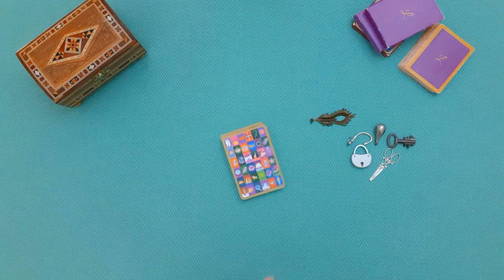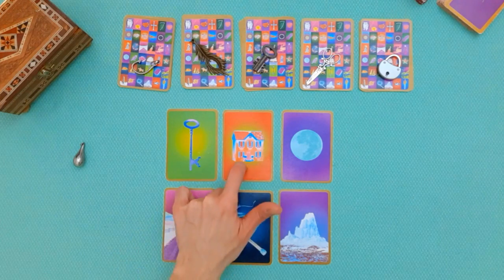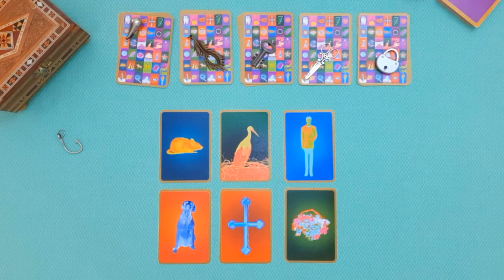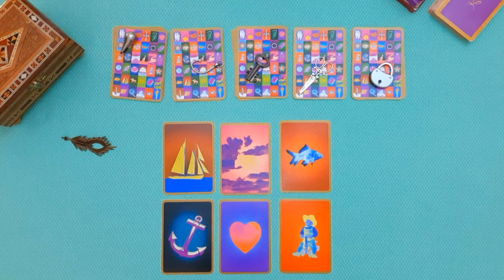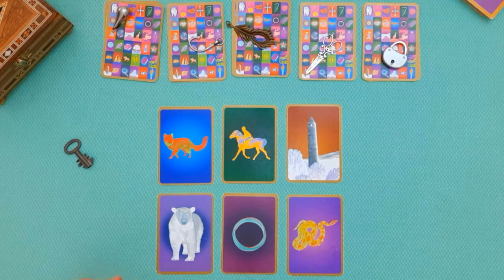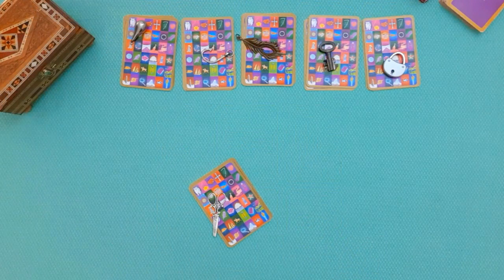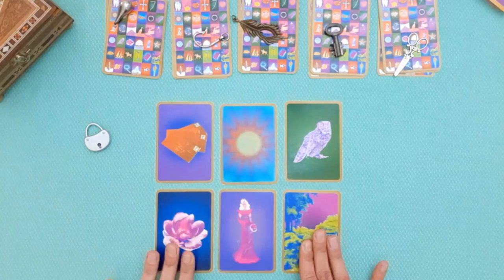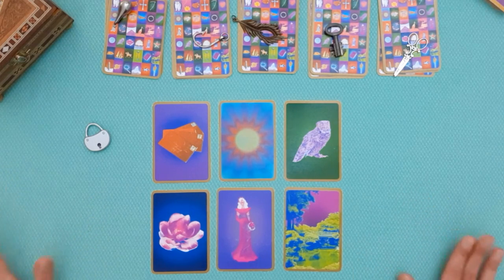YES OR NO? Lenormand Pick-A-Card Direct Answer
Need a direct answer right now? This powerful Lenormand Pick-A-Card Reading cuts straight to the point, giving you a definitive Yes or No outcome to your most pressing question, using my unique Lenormand expert insights. Simply choose your card pile!

✨ Getting started with Lenormand?

00:00 Start
02:43 Teardrop
10:56 Hook
17:54 Feather
28:29 Key
40:50 Scissors
48:17 Lock

Welcome to this powerful Divination session! I use my expertise as a Lenormand expert to give you practical, actionable guidance. This reading is timeless, meaning whenever you find it, it has a message for you. We are using the highly accurate Lenormand system to look at a crucial area: Decision Making and Immediate Clarity. Whether you're deciding on a relationship, a job change, or a financial risk, the cards offer a final word. Choose the pile that calls to you to get your direct answer, confirmation on your next steps, and the necessary clarity to move forward with confidence.

🎓 THE NEXT LEVEL: MASTER LENORMAND
Do you feel a deep connection to the cards but struggle to move beyond basic meanings? Stop piecing together resources and start mastering the art of Divination with a proven system.

The Lenormand Mastery Certification Program is opening soon! This is where you learn to give professional, life-changing readings. Join the waitlist now for exclusive early-bird pricing and resources!